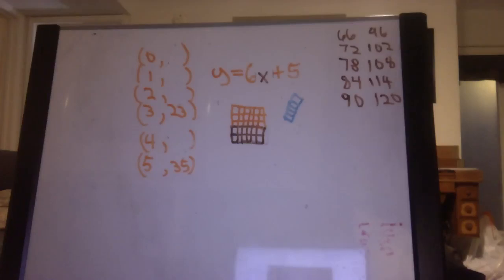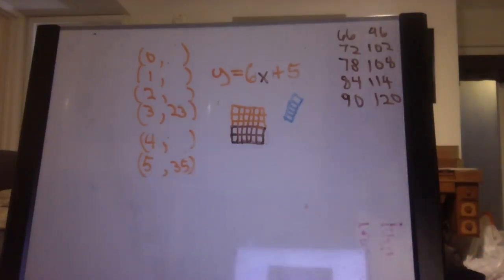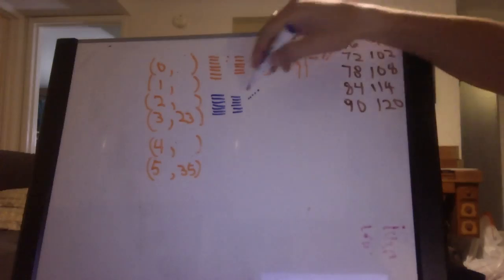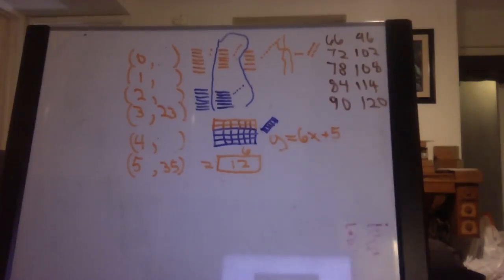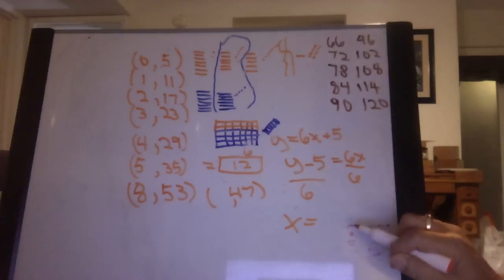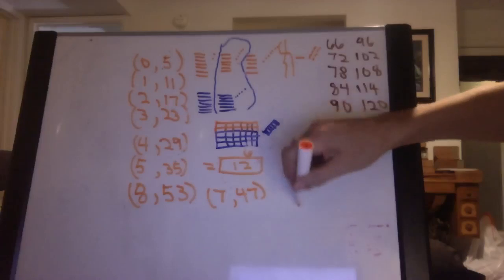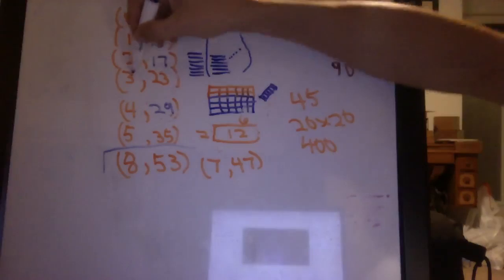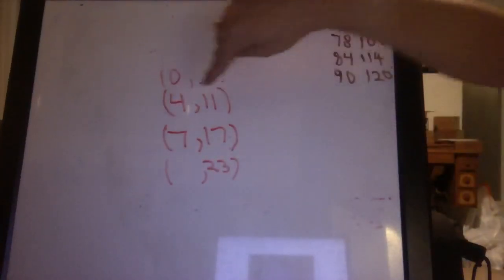Pre calc for practice, base ten blocks for y = mx + b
Use base ten blocks to make math easy. Doughnut  Factory story with Muay D. Moocau and his doughnut factory teaches math concepts while we practice addends and multiplying.